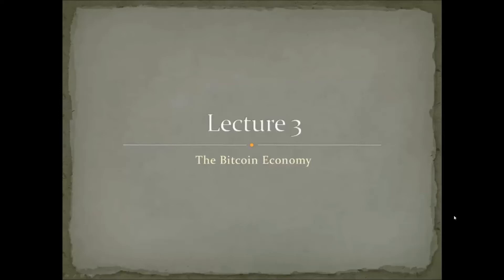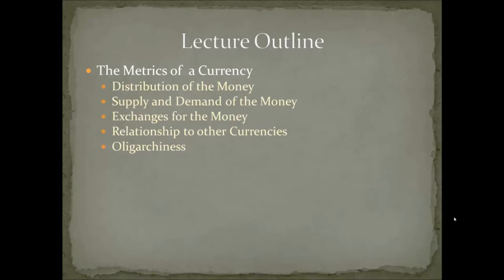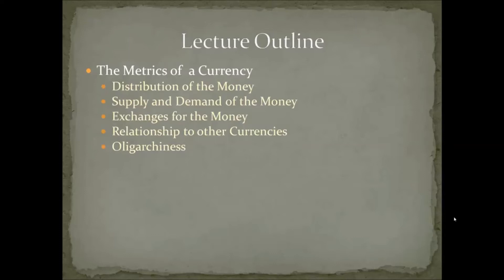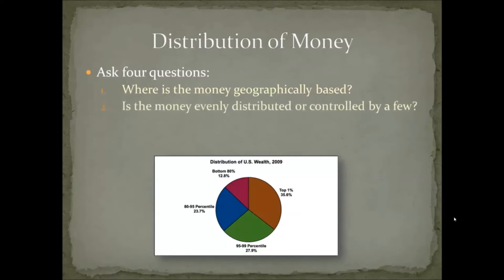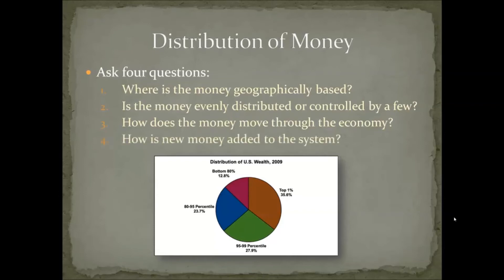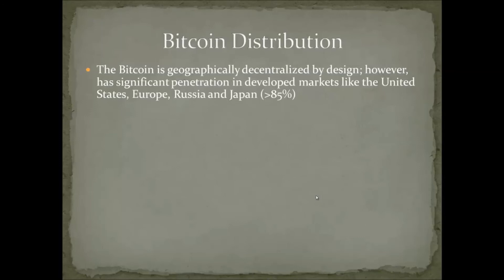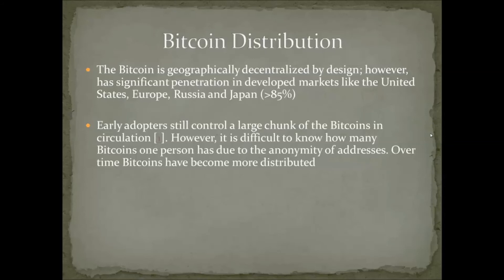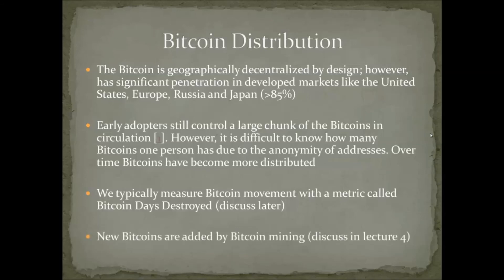Introduction to Bitcoin Economy, explained for beginners (part1/4)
Bitcoin: 1369eCF1pqBfLjhsdmDFWwbbrTmVENUUyz
Litecoin: LcTHqvdaLXEme9Ld1QkHuSdv3ShA7Kxgm4

An introduction to the fundamentals of bitcoin/ cryptocurrency.